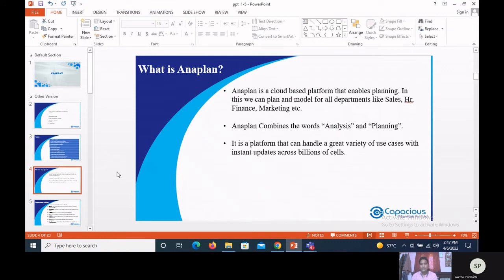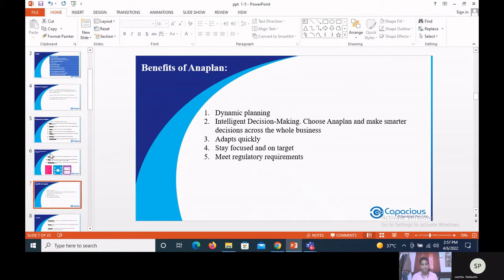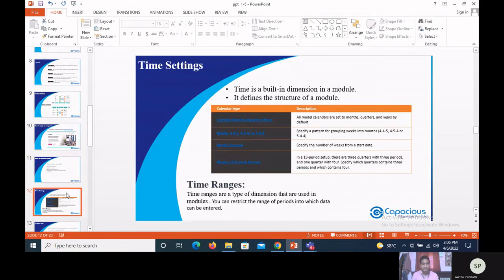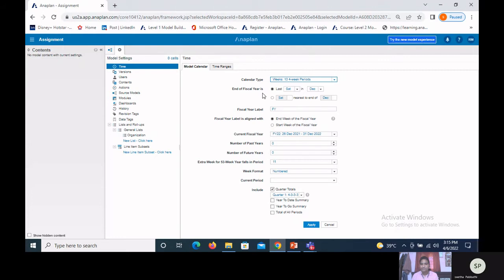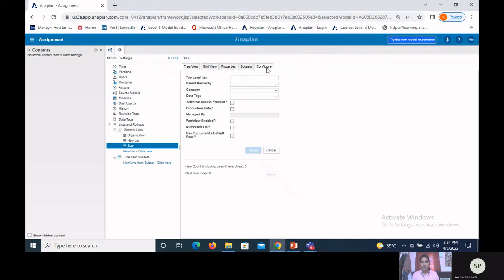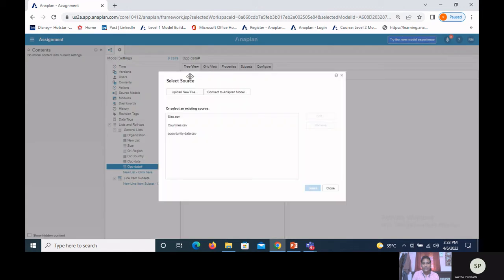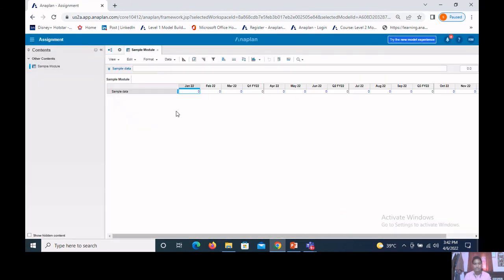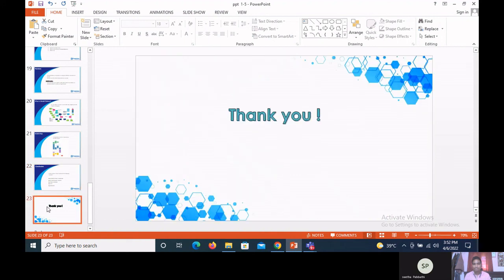Workspace(1-5) Lessons Anaplan Rachana